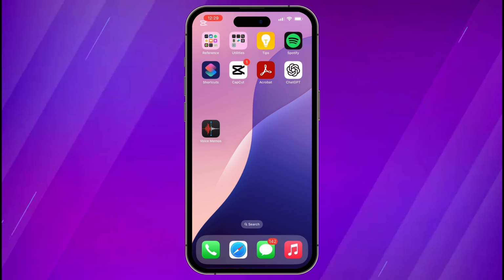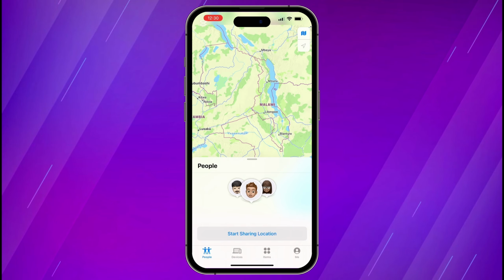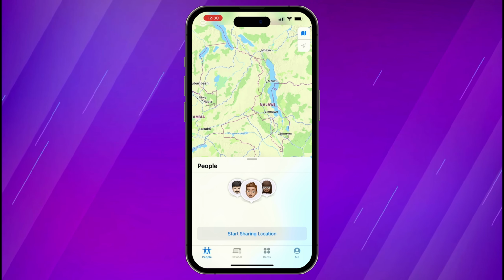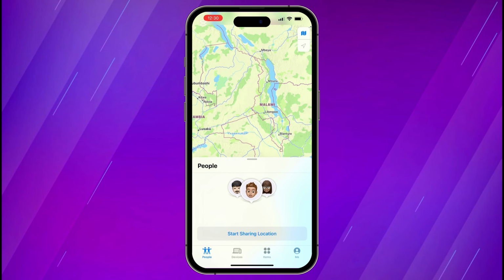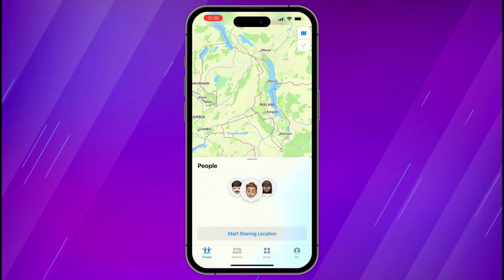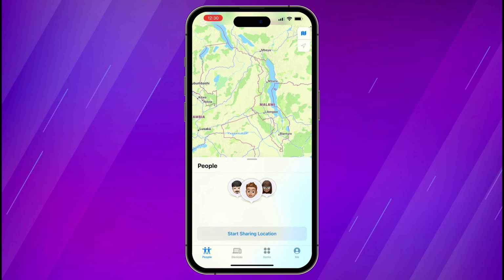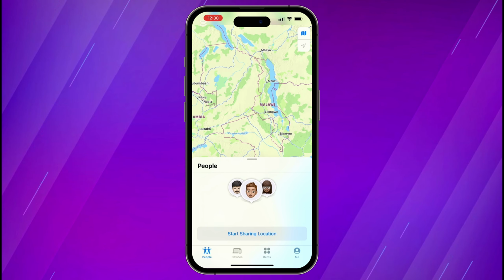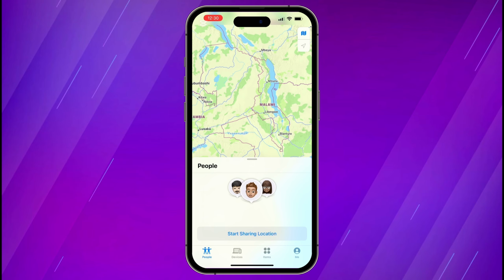How To See Someone's Location On iPhone Easily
Want to know how to see someone's location on iPhone easily? In this video, we’ll show you the simplest and most effective ways to track someone's location on iPhone using built-in features like Find My iPhone, Family Sharing, and more. Whether you’re checking in on a loved one or keeping tabs on your child's whereabouts, this guide has everything you need to know to locate an iPhone quickly and securely. Learn step-by-step how to enable location sharing on iPhone without any hassle.